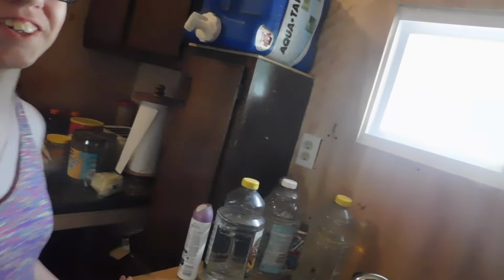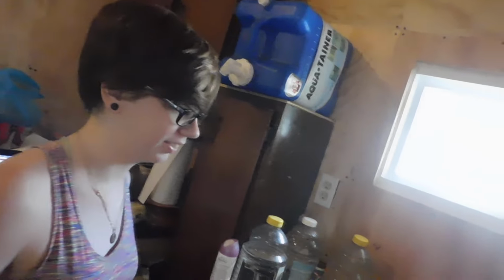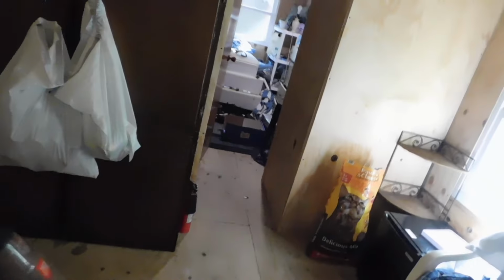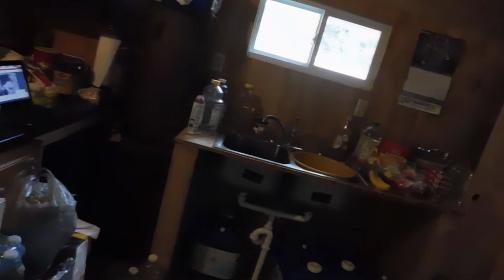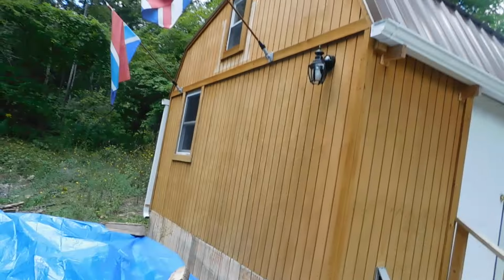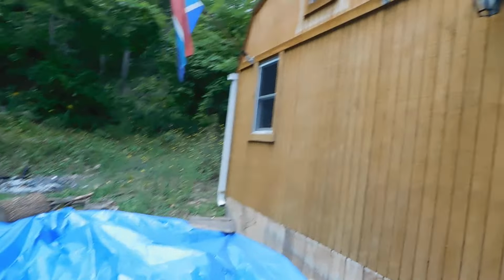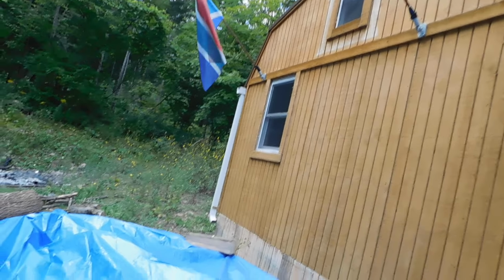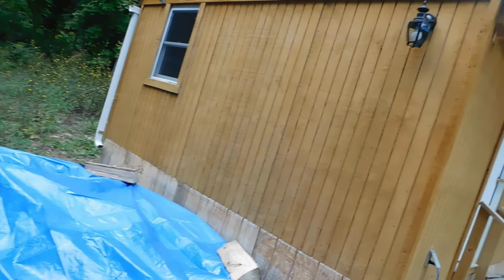Major clean up at the Homestead today.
We had a major clean up today at the homestead. And reflecting on 9/11 And talking about living off grid is it a better way of life.